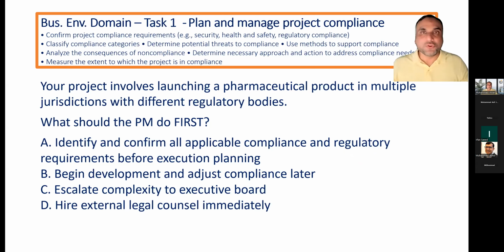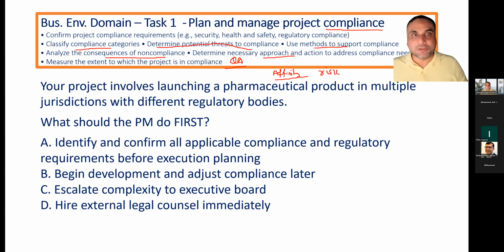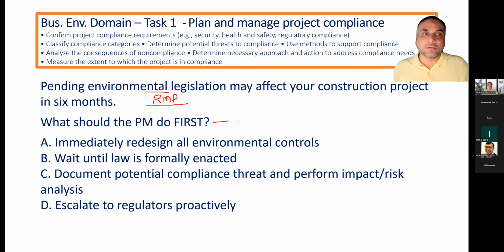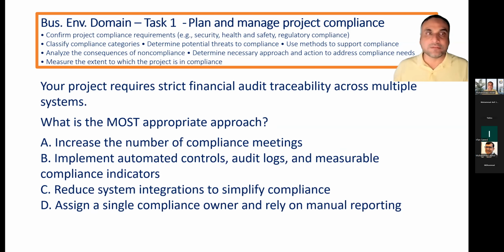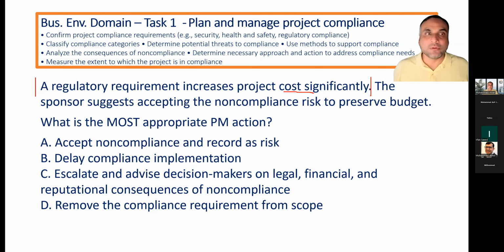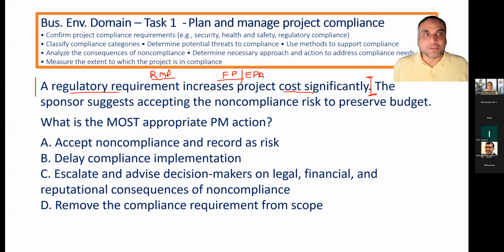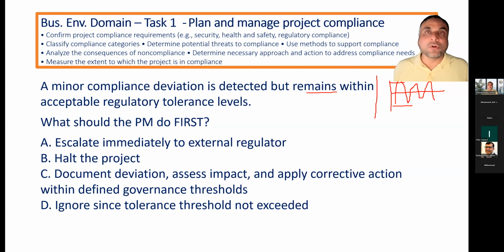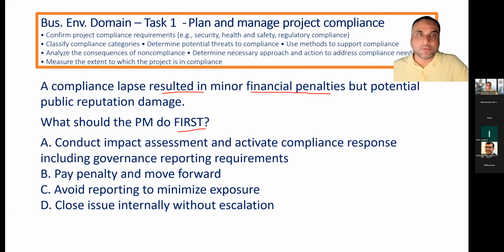PMP Business Env. Domain Task 1 | Plan and Manage Project Compliance | 10 Questions With Answers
In this video, we cover PMP Business Environment Domain – Task 1: Plan and Manage Project Compliance using real PMP-style situational questions and the proven PMI mindset required to select the correct answer.

Compliance is a critical PMP topic because PMI expects project managers to protect the organization from legal, regulatory, financial, and reputational risks. These questions test whether you understand governance, risk exposure, and structured decision-making — not just policies.

PMP questions are designed to check if you can:

❌ confirm compliance requirements (regulatory, security, health & safety, contractual)
❌ classify compliance categories correctly
❌ identify potential compliance threats early
❌ implement controls to ensure adherence
❌ analyze consequences of noncompliance
❌ determine the right escalation or corrective approach
❌ measure and monitor compliance throughout the project lifecycle

Many candidates lose marks because they treat compliance as a documentation exercise instead of a risk-based governance responsibility. PMI expects proactive compliance management integrated into project planning and execution.

This session will help you understand how PMI expects project managers to anticipate, monitor, and enforce compliance strategically.

✅ What you will learn in this session:

✔ How to identify and confirm compliance requirements at project initiation
✔ How to classify compliance types (regulatory, legal, contractual, organizational)
✔ How to analyze potential compliance threats and associated risks
✔ How to implement controls such as audits, reviews, and monitoring systems
✔ How to assess the impact of noncompliance (financial, legal, reputational)
✔ How to escalate and address compliance gaps appropriately
✔ How to measure and report compliance status

✅ Apply PMI governance and risk-based compliance mindset
✅ Review the reasoning step-by-step

If this video helps you:

✅ Comment “COMPLIANCE” for more ultra-hard PMP governance questions